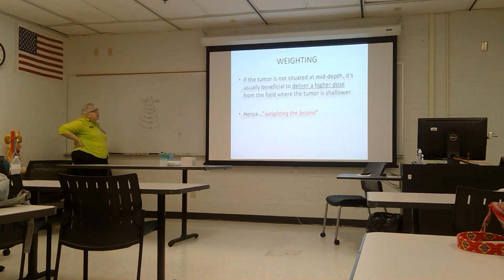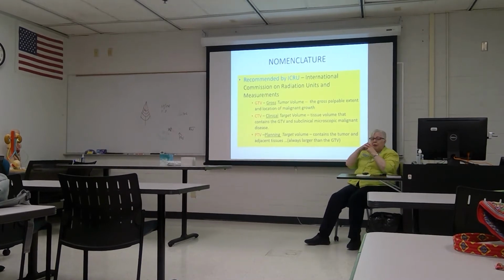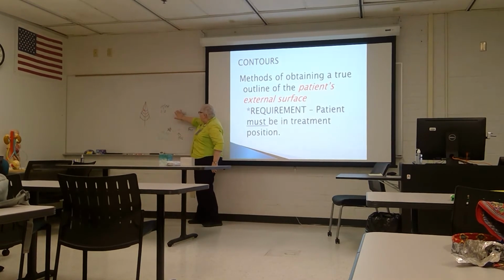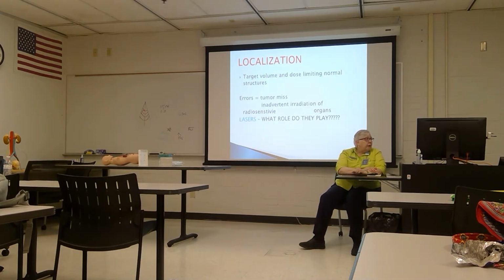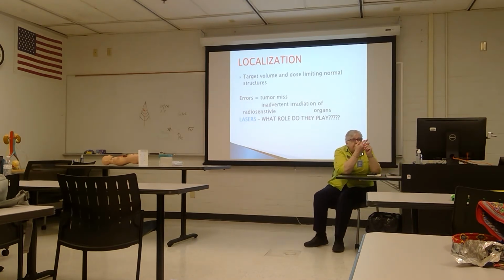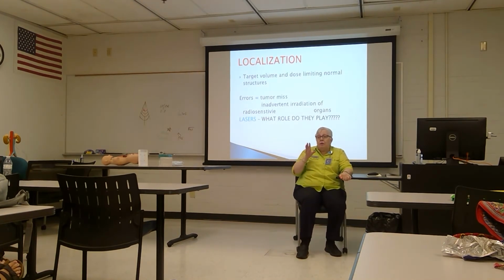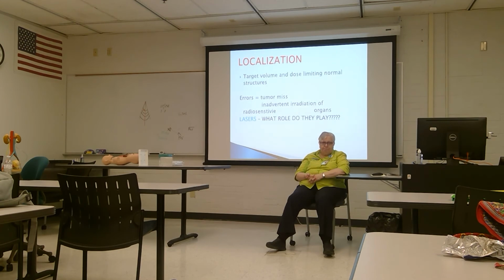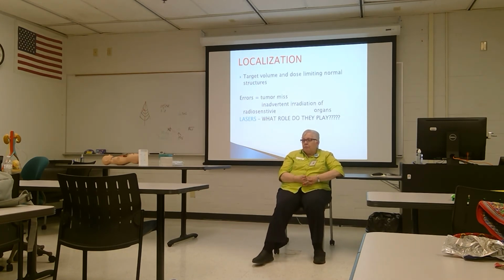Dosimetry 20 Sep Pt 2